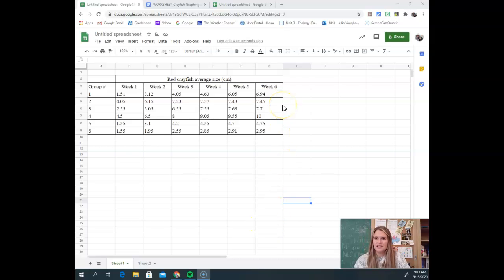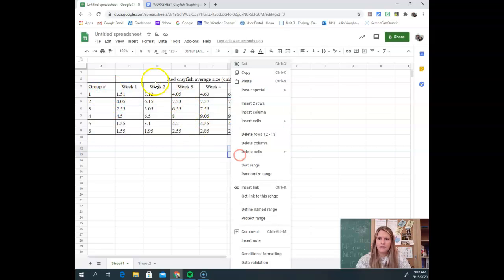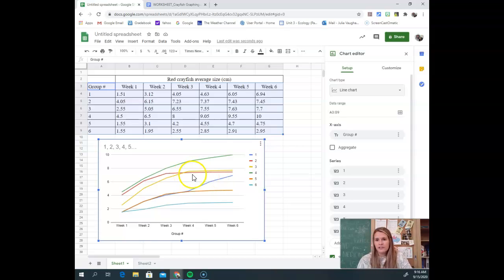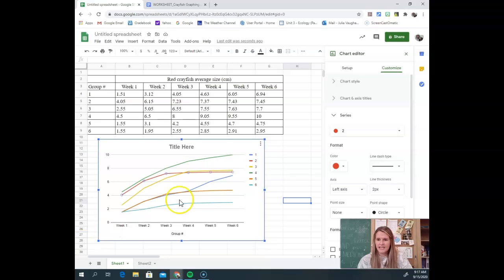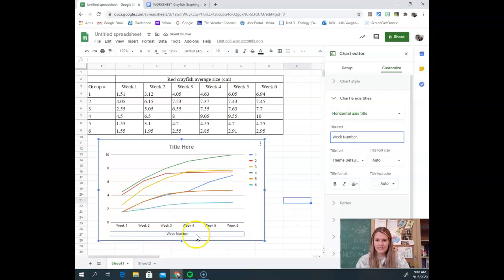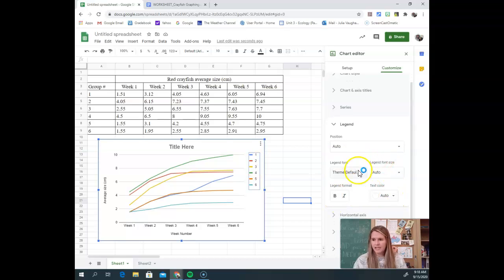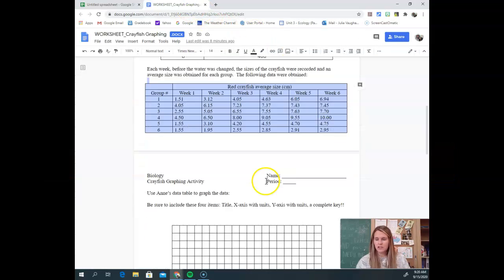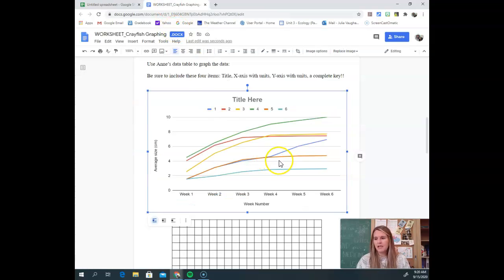How to Make a Graph on Google Sheets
Use this video to create your graph for the Crayfish Assignment.